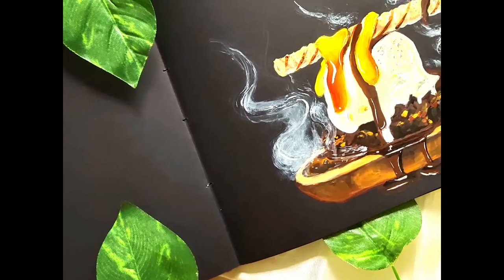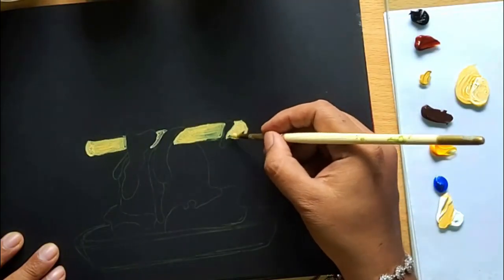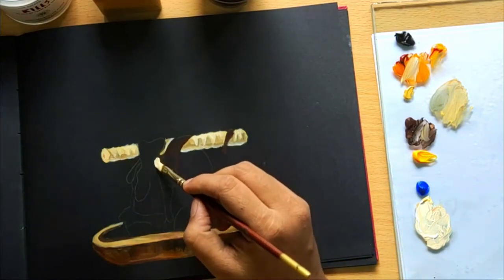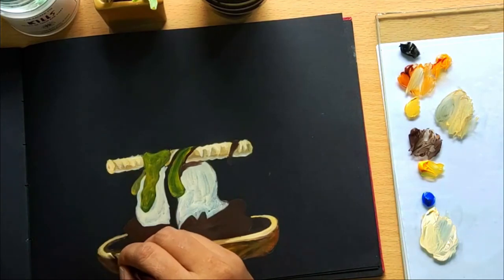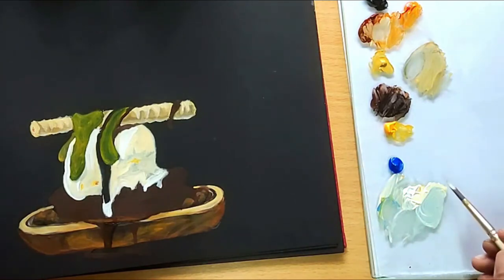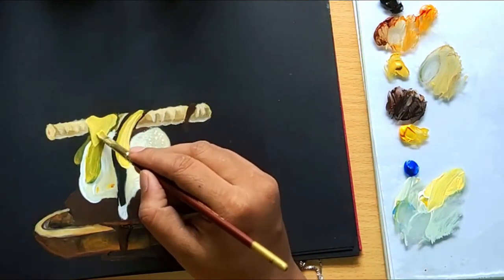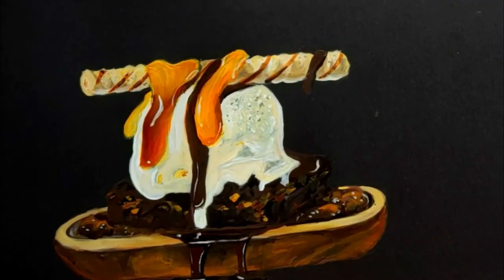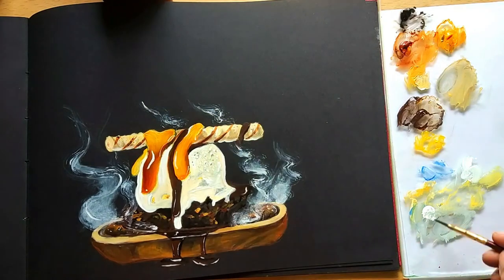Painting Sizzling Brownie With Acrylic Color | Ayush Paper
Painting Sizzling Brownie With Acrylic Color: What's your favorite dessert??

Time Codes
0:00 – Intro & Painting of the day
29:21 – About the artist
53:17 – Supplies we are going to use today
01:08 –Tracing the outline onto your painting surface
01:32 – Colours we are going to use today
01:40 – Paint the wafer stick
02:07 – Paint the wooden sizzler dish
02:30 – Paint wood grains on the dish
03:37 – Painting ice-cream scoop
03:52 – Painting brownie
05:20 – Painting chocolate sauce
6:19 – Adding shadows to the chocolate sauce
07:02 – Painting shadows on the scoop
08:19 – creating ice-cream texture
09:33 – Adding shadow and texture to a brownie (painting the brownie crumbles)
10:07 – Adding volume and shadow to caramel syrup
11:35 – Adding shine to all sauce and syrup
12:18 – Creating Smoke for the sizzler
13:28 – Final Result
But I’d urge you to watch the complete video till the end.

Supplies Used:
Paper: Ayush Paper black sketchbook
glt=45
Brushes:
Round Brush – size 6
Flat Brush – size 2
Fan Brush – Size 2

Paints:
Camlin Acrylic Soft Body Paints
acrylic-tubes/?glt=45

Colors used: Burnt Sienna, Yellow Ochre, Burnt Umber, Indian Yellow, Orange, Cobalt Blue Hue, Black,
White